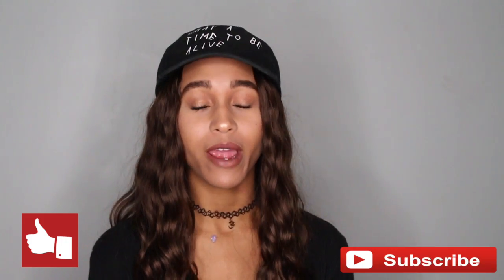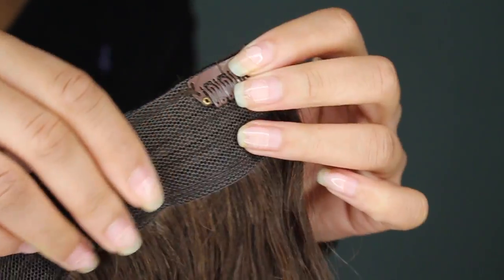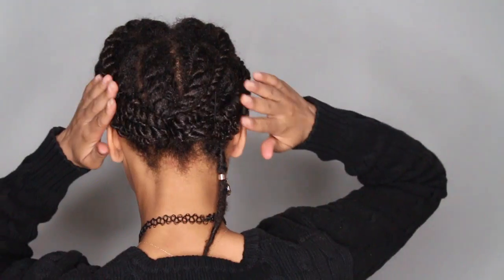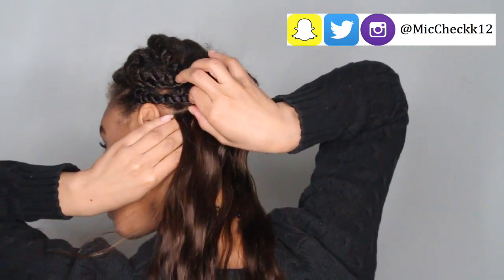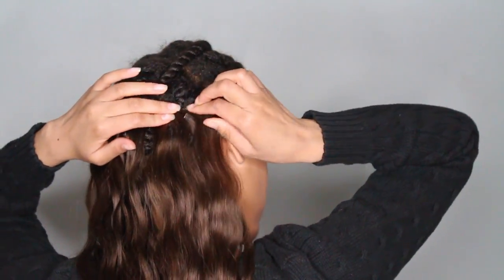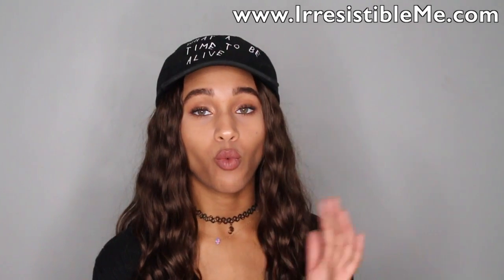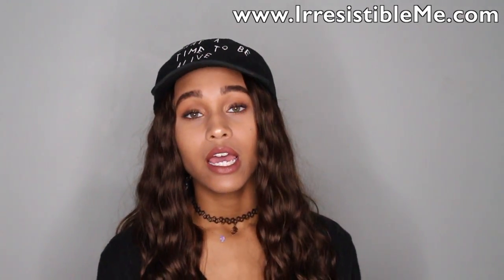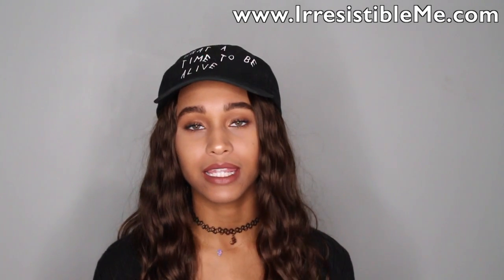HOW TO | Save A Wet Twist Out ft. Irresistible Me Clip-Ins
READ ME!!

It's tragic when you're about to slay with a bomb twist out and it's still WET! Well this is what I do to save my twist outs and preserve them until they're dry! Enjoy!

*THIS IS JUST A TEMPORARY STYLE! I would not suggest wearing this during physical activities where you're hat may fall off haha

Color: Medium Brown
Length: 18 inches
Density: 200 grams

Looking to grow your Youtube channel?

FAQs

Hair Type: 4a and 4b
Porosity: High
Big Chop: Feb 19, 2014
Age: 22
College: Oakland University, 2016
BA's in: Psychology and Communication
Camera: Canon Rebel t5i